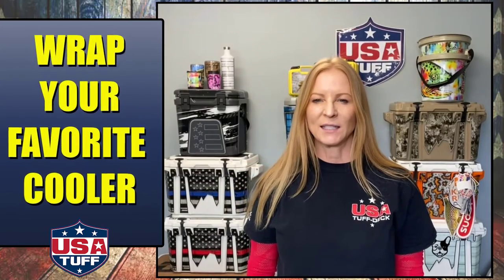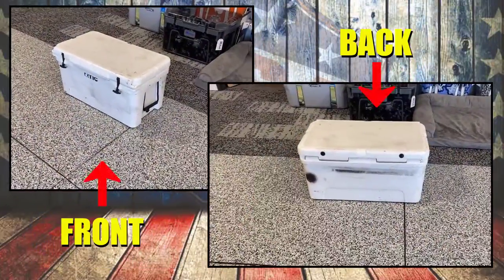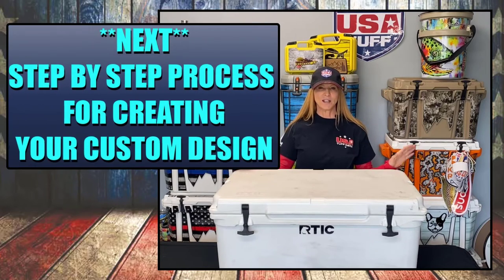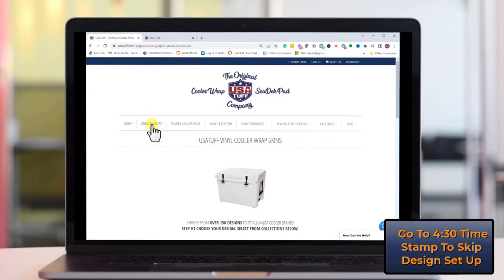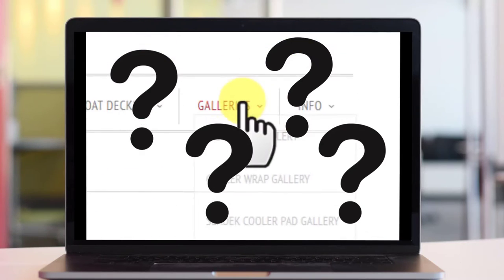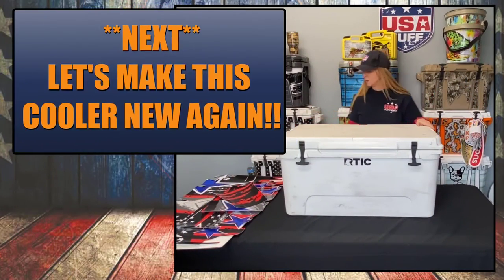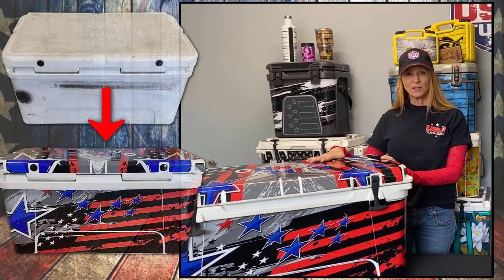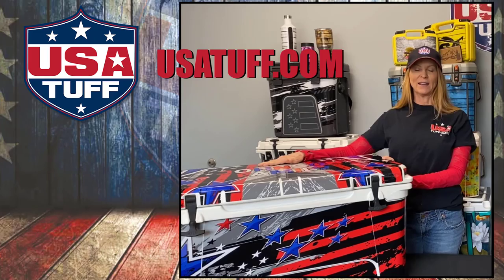Make Your Old Cooler Look New Again | YETI RTIC & More | DIY Vinyl Wraps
Give your YETI Cooler or RTIC Cooler a makeover with an easy-to-install new vinyl cooler wrap skin.  Do you have an old cooler that still works great but that has seen better days?  No need to buy a new cooler, simply give the one you already have an upgrade with the best cooler wrap accessories from USATuff.

USATuff wrap kits are available for over 30 brands of coolers including YETI, RTIC, ORCA, OzarkTrail, Engel, Grizzy, and many more! View all of the brands we cover

Our vinyl cooler wraps are made with thick, tough, and durable off-road racing vinyl material.  Made for outdoor use and will hold up to extreme conditions.

The vinyl wraps are made in pre-cut pieces to fit your cooler and they are easy to install at home.

Our video shows the process of taking an older cooler that is still working great for holding your ice, beverages, and food for your favorite activities but that perhaps is beat up or looking damaged on the surface.  Rather than spending the money on a new cooler, we recommend cleaning it and then installing a wrap decal to make it look new again.

Choose from over 150 stock designs or send in your images and/or logos to create a customized wrap to celebrate what you love most.

to learn more and get started on your custom cooler accessory.

00:00 - Video Start
00:05 - Benefits of Wrapping Your Cooler
00:30 - Give Your Old Cooler a Makeover
00:50 - Step 1 of Process - Locating Your Old Cooler
01:10 - Step 2 - Preparing Your Cooler
01:53 - Step 3 - Choose From Stock Design or Create a Custom Design
03:30 - USATuff Image Galleries for Example of Previous Projects
04:22 - Step 4 - Installing the New Wrap
05:07 - Step 5 - Before and After Pictures of Cooler
05:31 - Don't Buy a New cooler - Give Yours a Makeover
05:40 - Cooler Brands We Make Wraps For
05:54 - Learn More at USATuff

USATuff - The Original Cooler Wrap and SeaDek Pad company since 2015.  We are a veteran-owned, family-operated company and 100% Made in Idaho, USA.  Meet Our Company